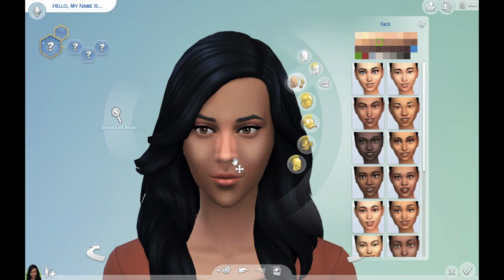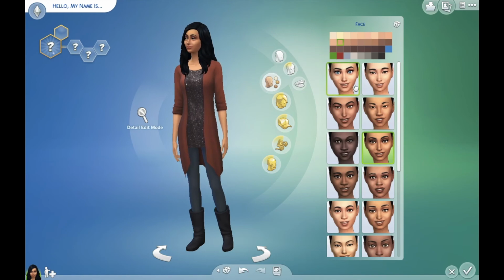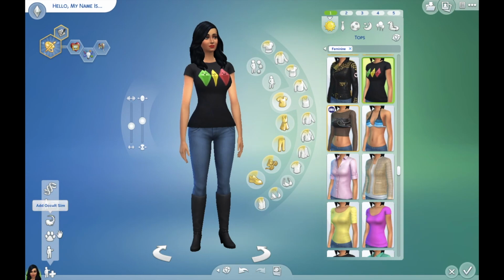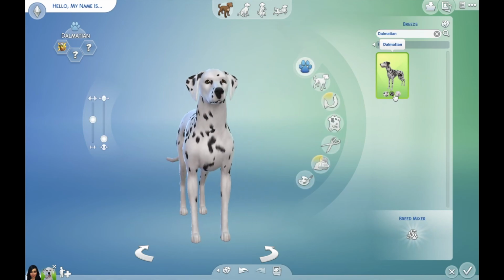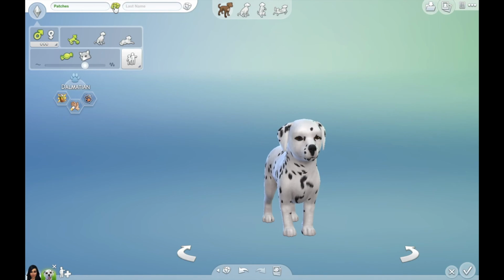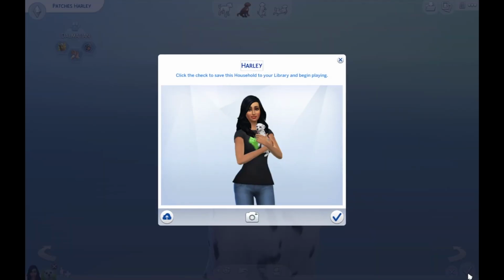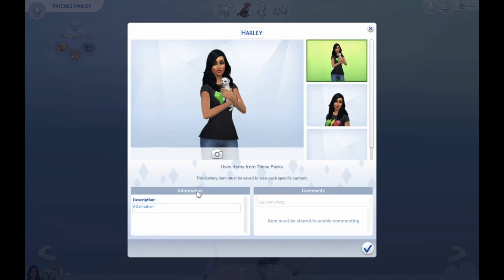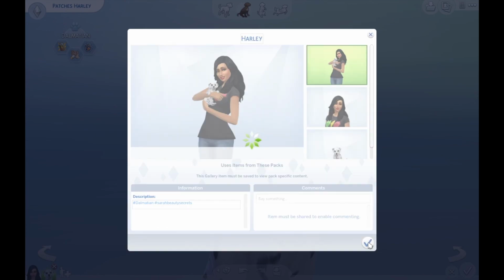Sims 4: Episode 1 ~ 18th Sims Anniversary | Harley Family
A new family for the 18th Anniversary of Sims!

The Harley Family is new, its small, and there's PETS! MORE EPISODES TO COME to find out what happens next.

I would love to hear what you want me to do in the episodes to come! Happy Day After Valentine's :)

Sims 4 Expansions:
- Cats and Dogs
- City Living
- Get Together
- Get To Work
- Parenthood
- Vampires
- Dine Out
- Spa Day
- Outdoor Retreat

Add-Ons:
- Holiday Celebration Pack
- Awesome Animal Hats Digital Content
- Digital Deluxe Upgrade
- The Sims 4 Digital Soundtrack
- Up All Night Digital Content